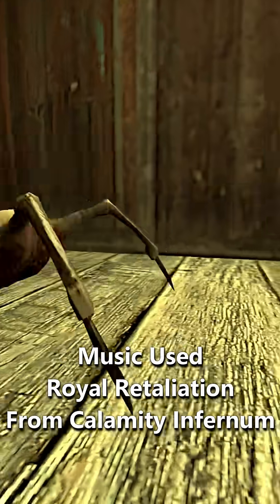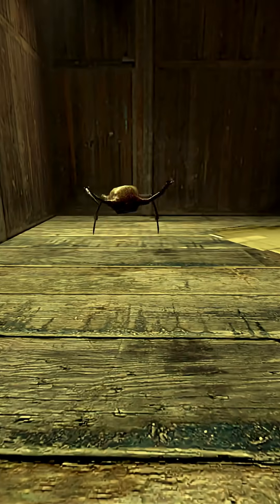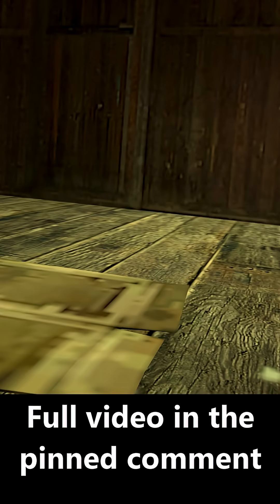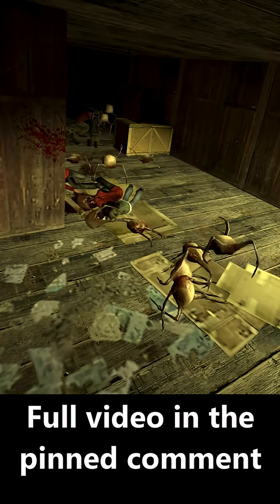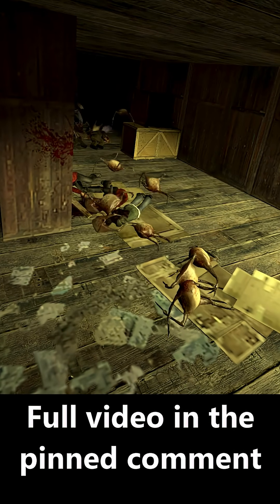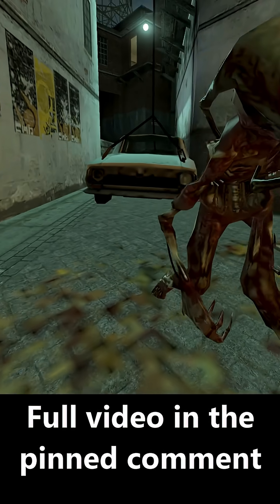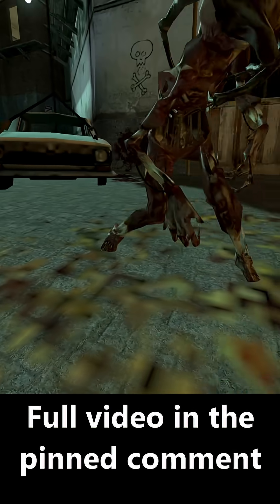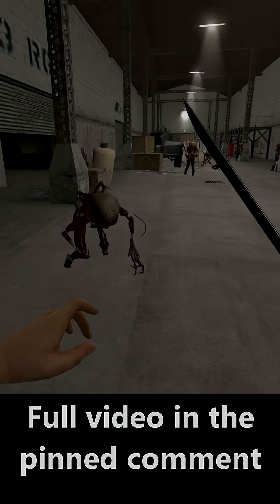The FAST HEADCRAB's Biology - A Biological Analysis of Half Life 2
The fast headcrab seems like a basic variant, but in truth is far more complex